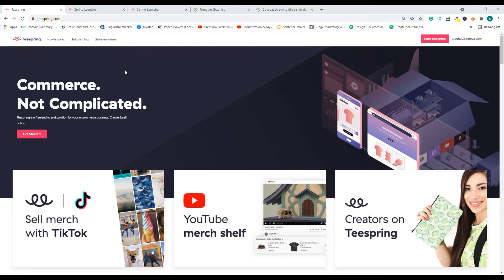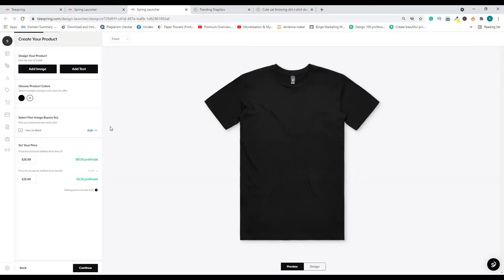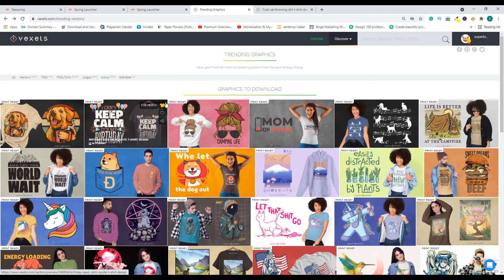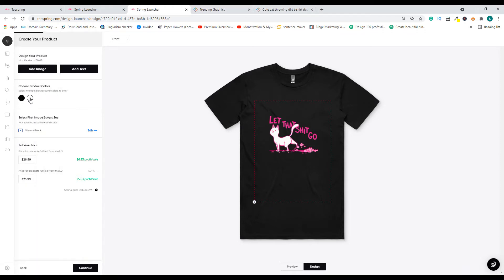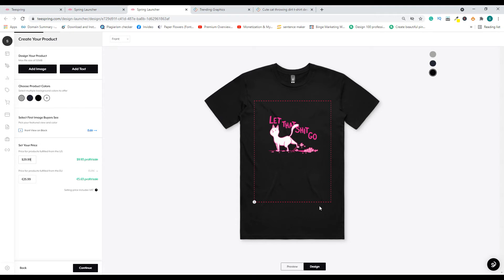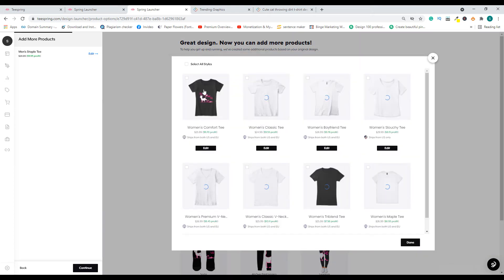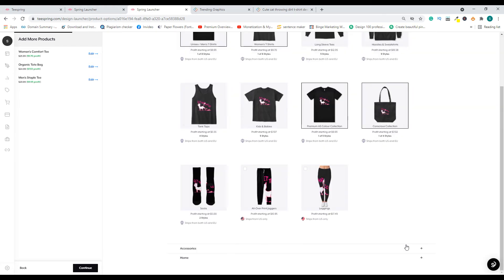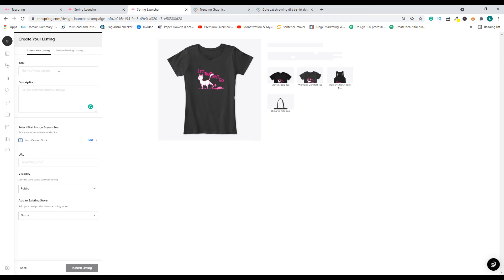How To Upload Designs On Teespring | Add To Multiple Products | Teespring Tutorial 2023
In this video, I will demonstrate how to upload designs on Teespring. In addition to that, I will also cover the steps to add multiple products to the uploaded design.

Teespring has now changed its platform UI and this video tutorial will help you get started quickly.

✍️ Teespring Articles:
1. How to find Teespring URL
2. How to change Teespring store name
3. How to change product's default color
4. How to change Teespring font-size
5. How to add a custom domain to Teespring
6. How to change Teespring default product
7. How to add a listing to Teespring storefront
8. Print on Demand must-have resources
9. Teespring Tips To Make More Sales (Examples And Screenshots)